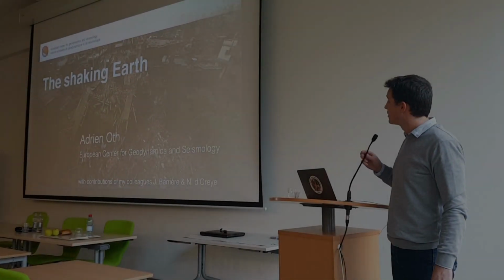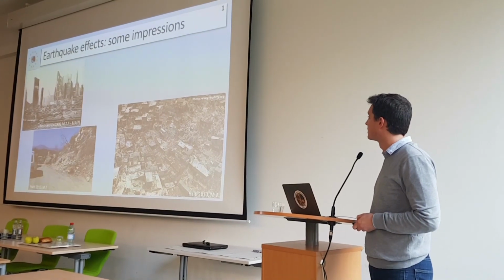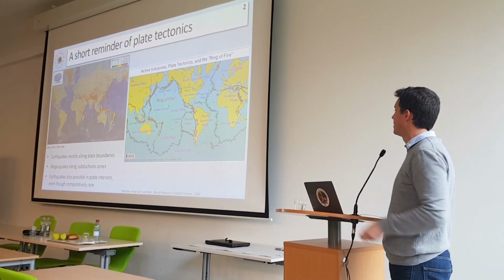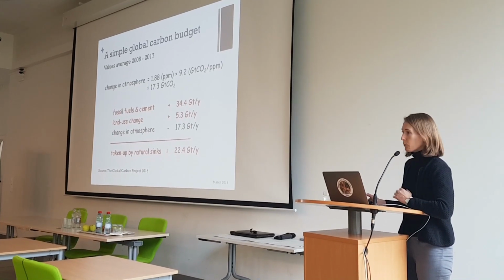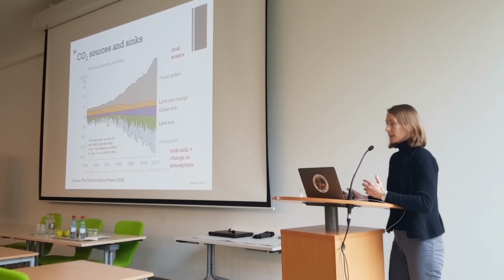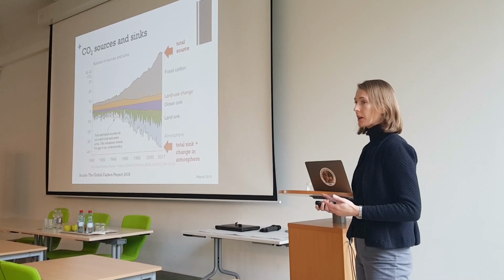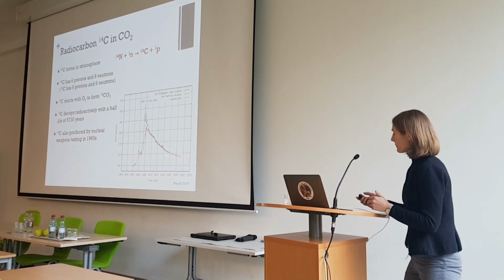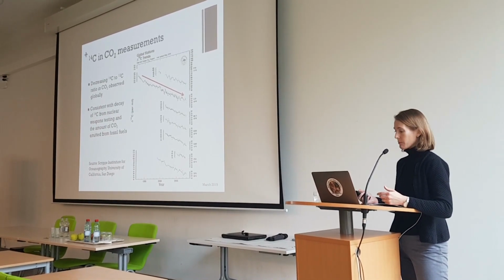LML i-Read Science: CO2 in the atmosphere / The shaking Earth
Carbon dioxide (CO2) is the most important greenhouse gas and contributor to Climate Change. At the LML i-Read Centre, Dr. Rona Thompson explained to students where and how CO2 is measured, what the sources are and where we stand now in terms of limiting global warming to less than 2 degrees.

Earthquakes are a much more common phenomenon than many people think, and in fact are a part of the daily life of millions of people around the globe. They can range from tiny events to disasters of inconceivable scale. They do not always occur where we expect them and sometimes (or actually quite often) surprise us. Dr. Adrien Oth took students from the Lycée Michel Lucius to a quick journey through the fascinating world of earthquake science and showed them how he and his team use seismology to improve their understanding of the functioning of volcanos in Central Africa.